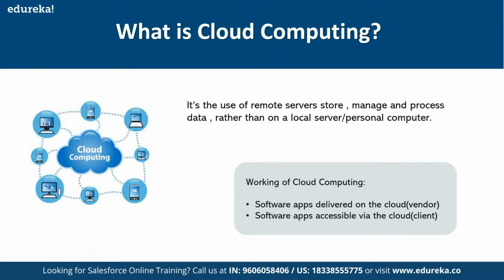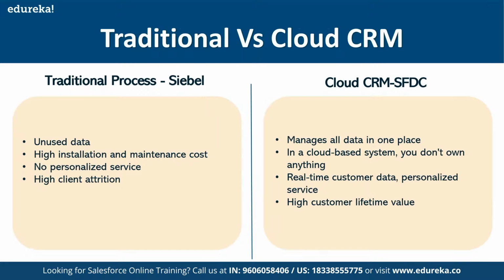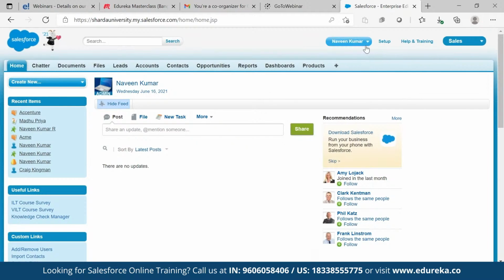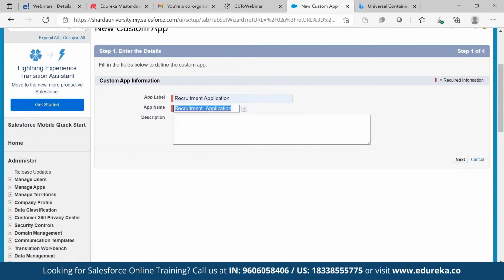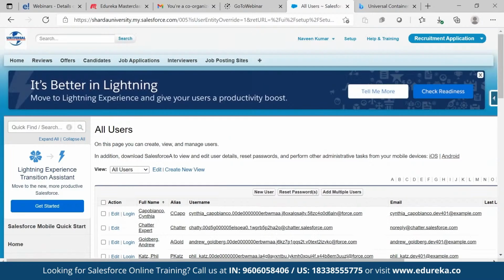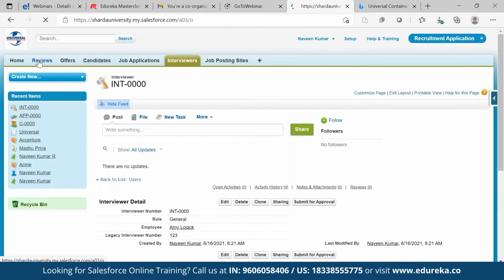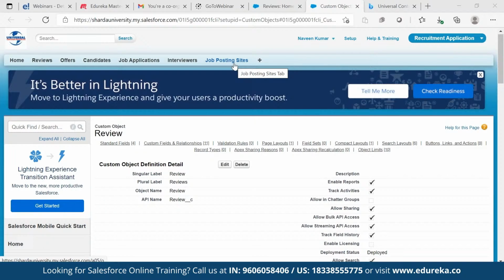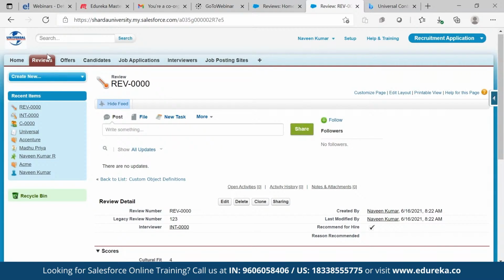Create Custom App in Salesforce | Salesforce Training | Edureka | Salesforce Live - 1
1. There will be 14 instructor-led interactive online sessions of 3 hours and 20 sessions of 2 hours for weekend and weekday batches respectively
2. We have a 24x7 One-on-One LIVE Technical Support to help you with any problems you might face or any clarifications you may require during the course.
3. You will get Lifetime Access to the recordings in the LMS.
4. At the end of the training you will have to complete the project based on which we will provide you a Verifiable Certificate!